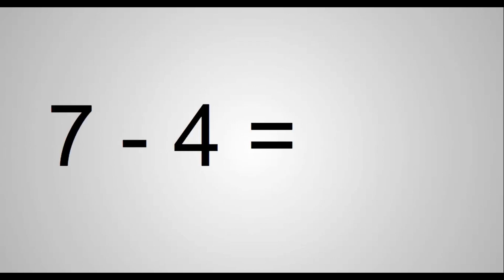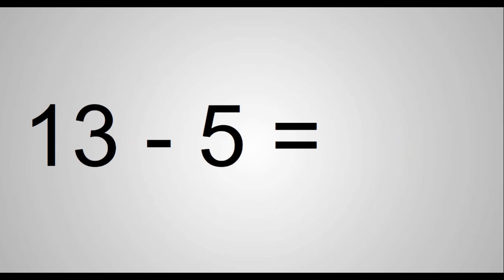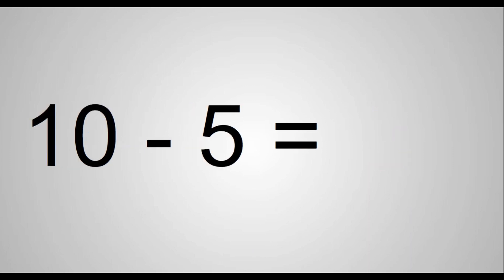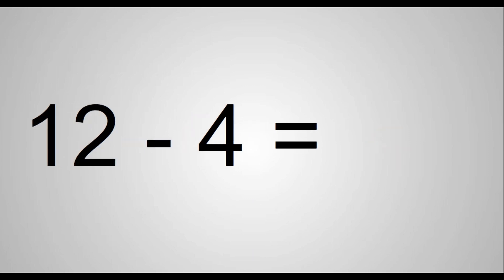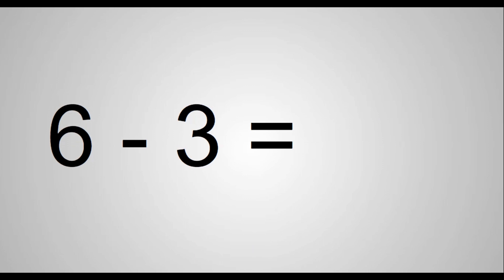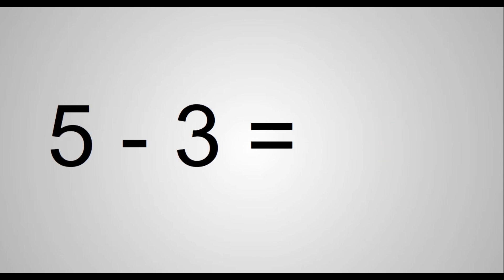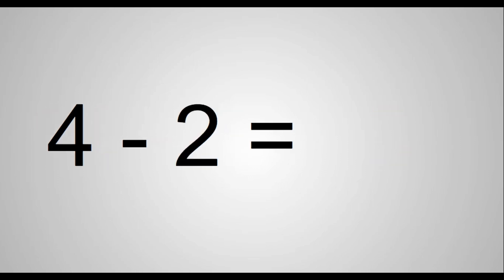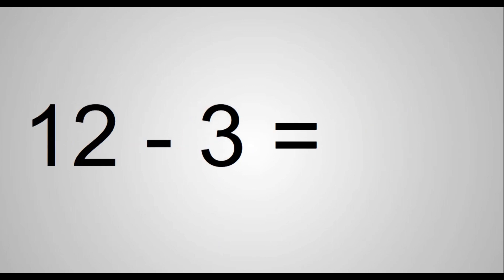Math Facts Practice Subtract 1-5